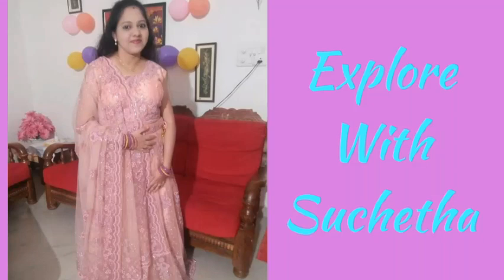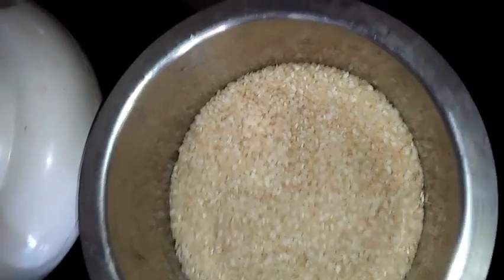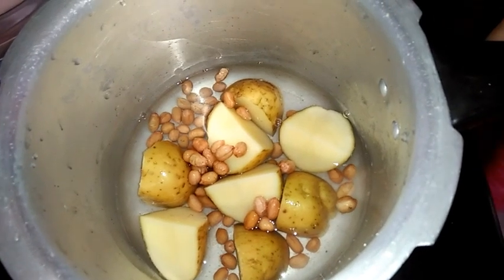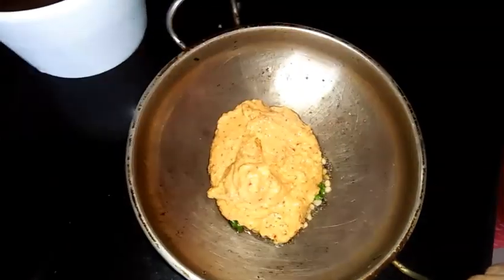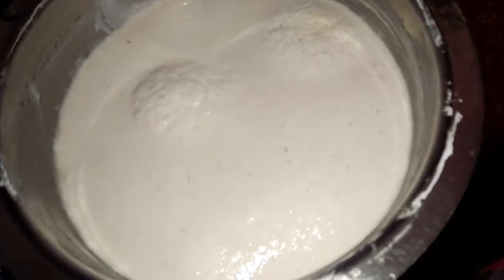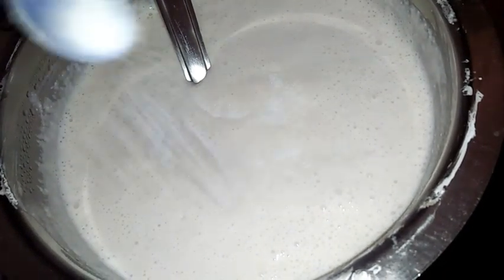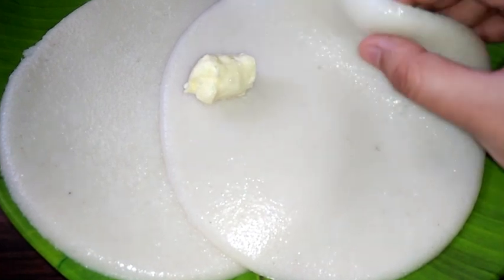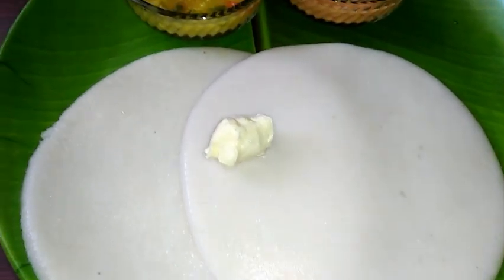Bidadi Thatte Idli | Potato Sagu & Chutney | Restaurant Style#bidadithatteidli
Here is the detailed video of preparing Bidadi Thatte Idli...Potato Sagu & Chutney...